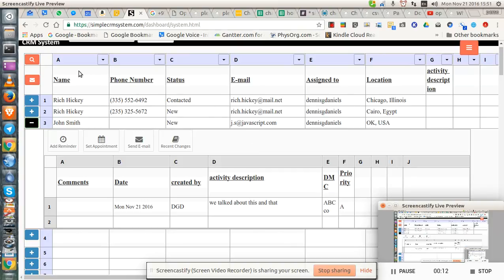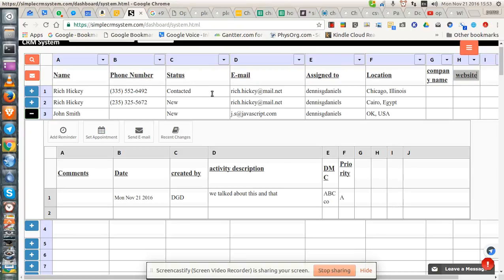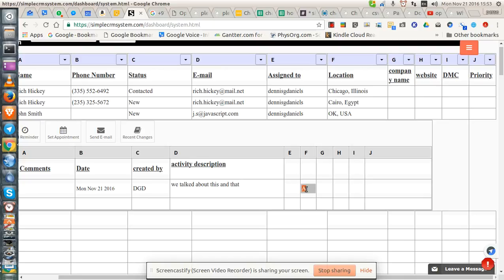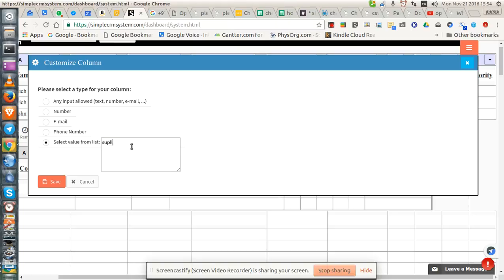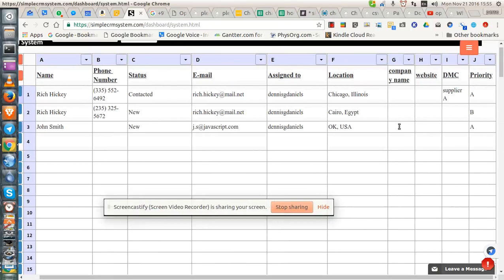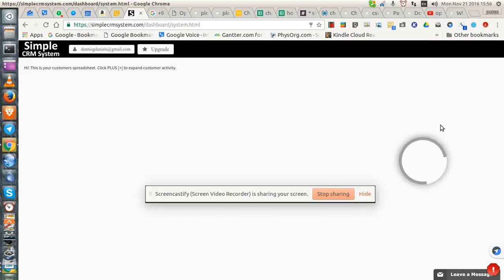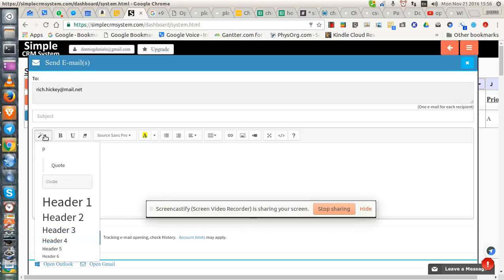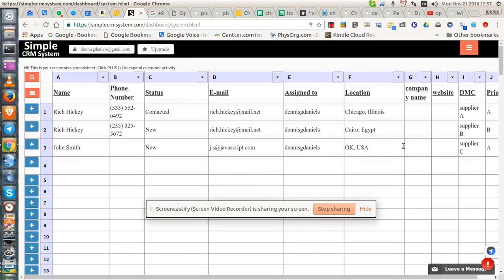simplecrmsystem 10 columns in table 1 and another 10 columns in table 2 for a total of 20 plus a bug